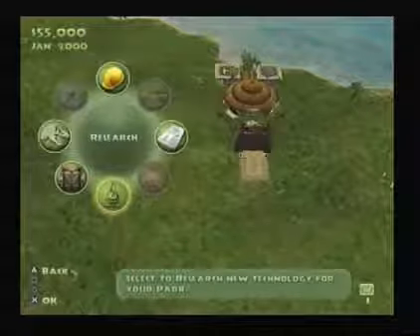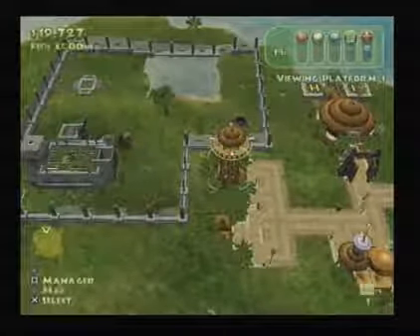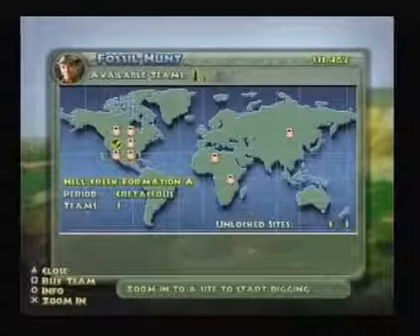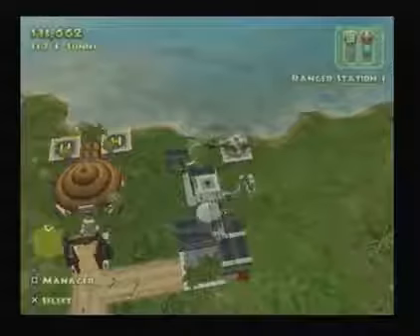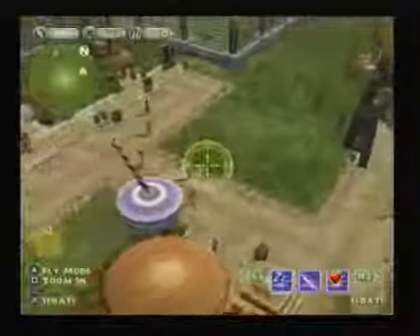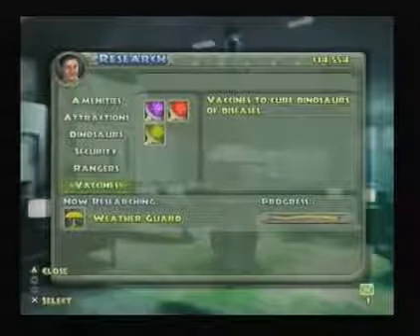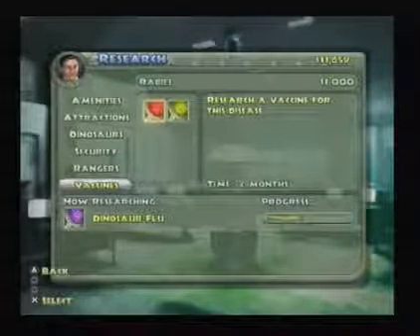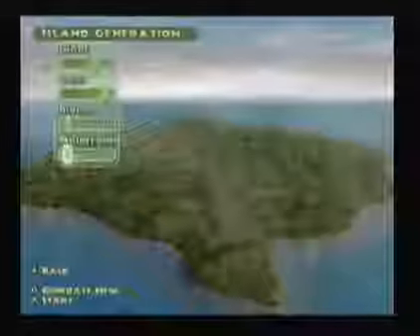[S2][P1] Jurassic Park: Operation Genesis Getting Started!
Session 2 - Jurassic Park: Operation Genesis. ___ Steam: Twitter: @Chris_IEC.

Edited with Pinnacle Studio HD. Again, sorry for the grammar mistakes; this was made when I was fourteen. Next Tutorial will be on Security.

This playlist contains my sessions of Jurassic Park: Operation Genesis video game on the PS2.

Hello everyone! And heres another part of my Lets play Jurassic Park Operation Genesis S2! This episode Im hatching some new dinosaurs in the Cretaceous safari; The Styracosaurus and the.